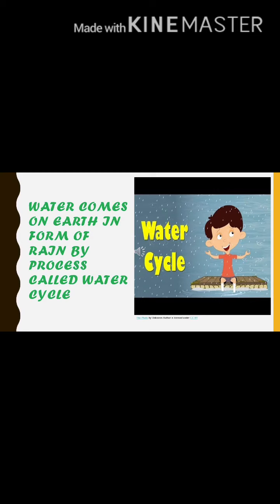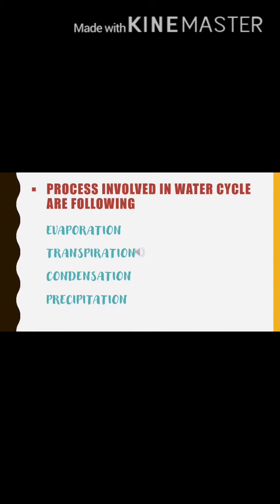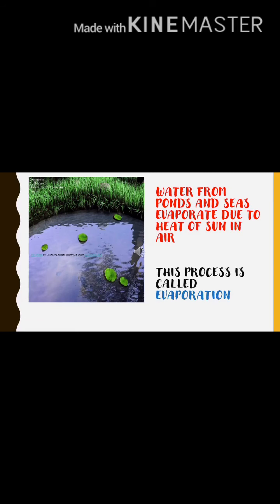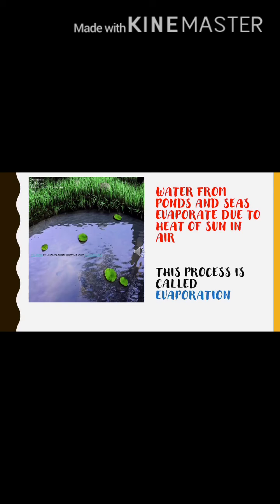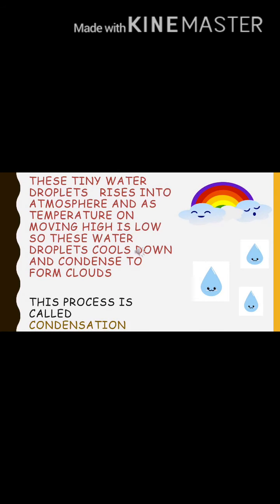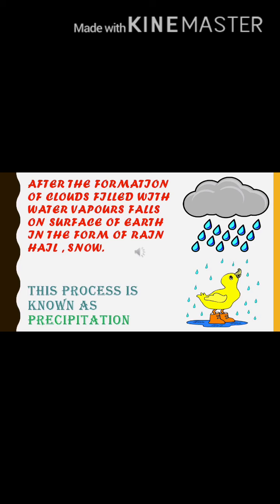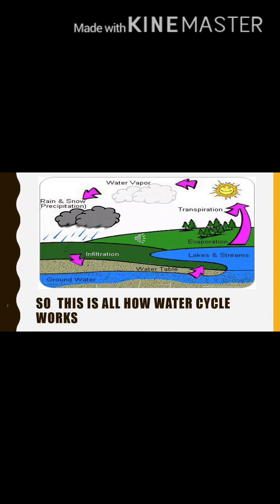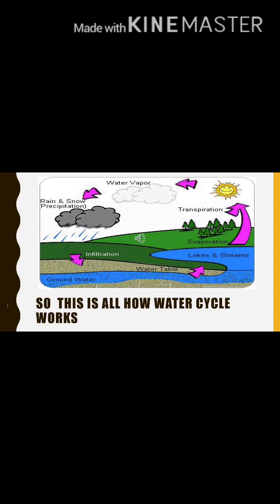Water cycle😊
Water cycle# various processes involved#